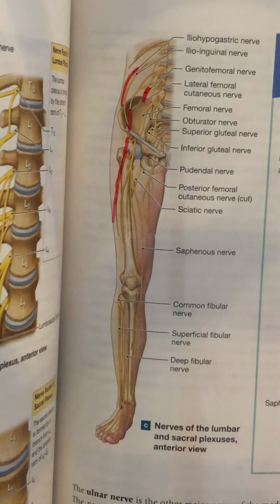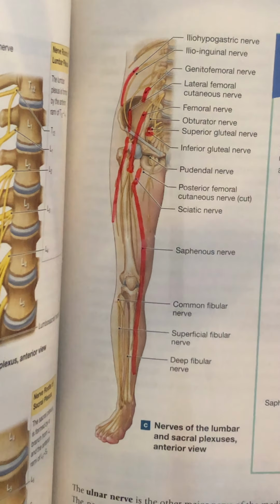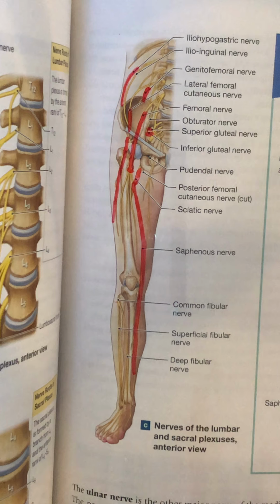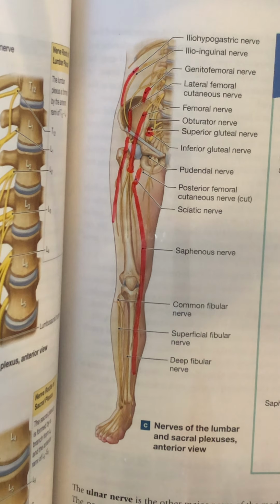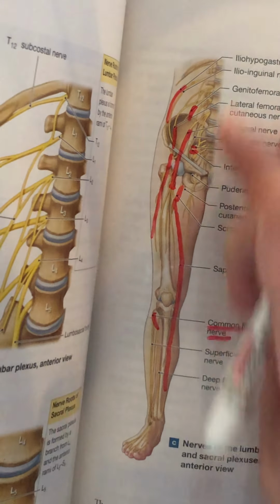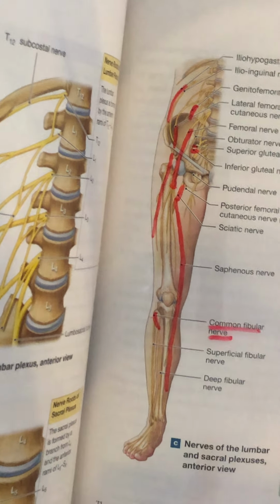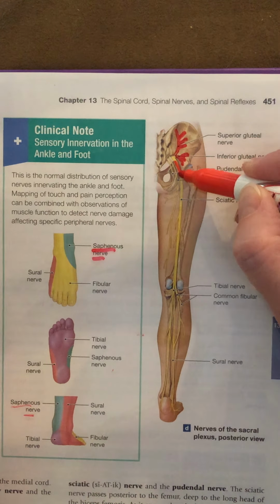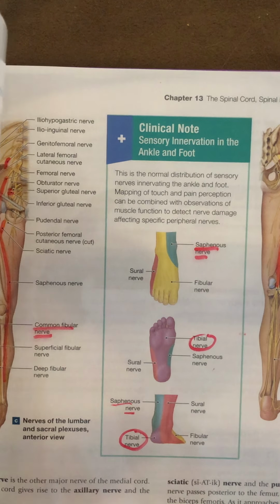Nerves of the Leg